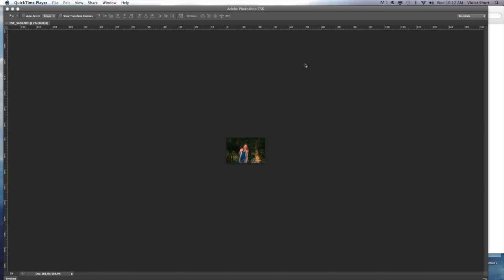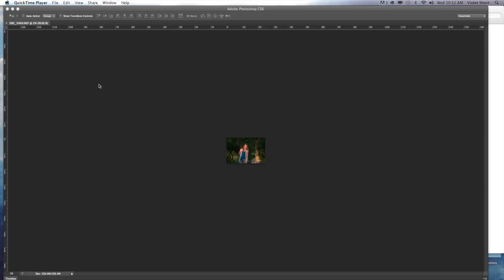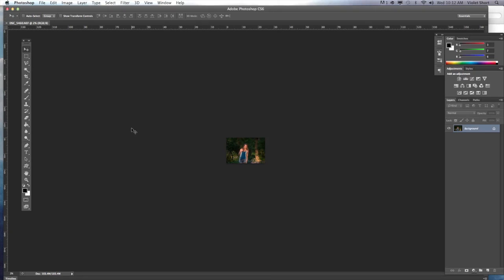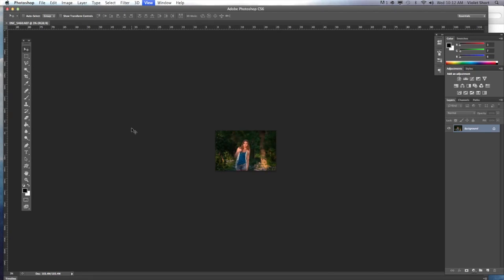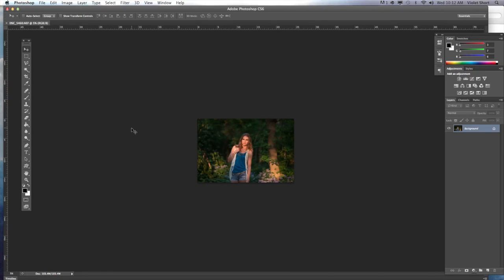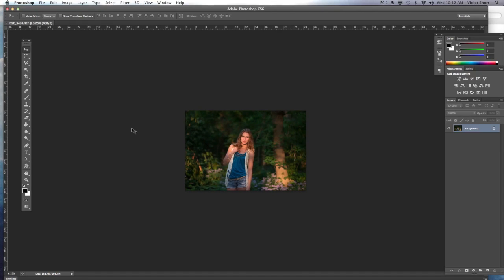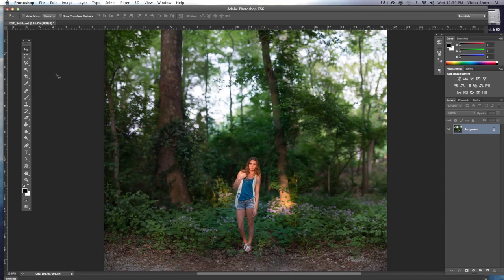Bokeh Panorama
Watch me create a Bokeh Panorama in Adobe Photoshop. Want to see the finished shot large and full instructions for getting this look?